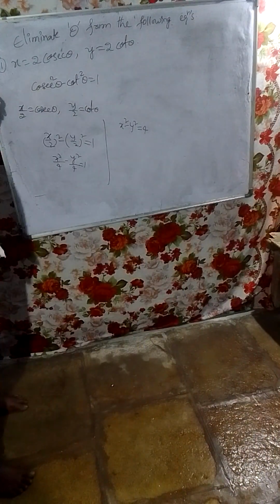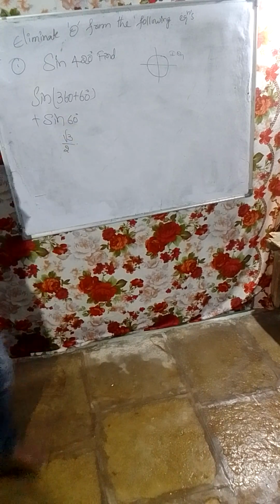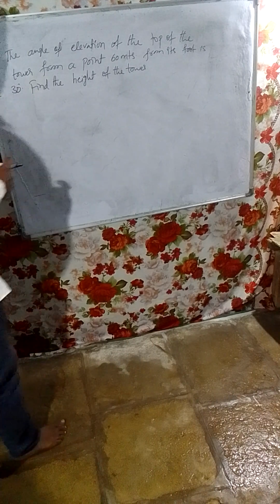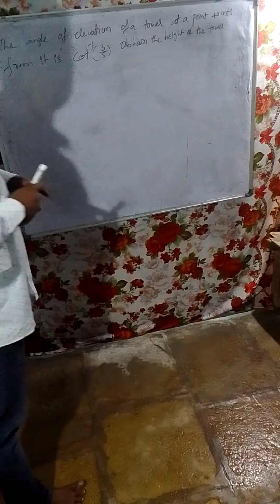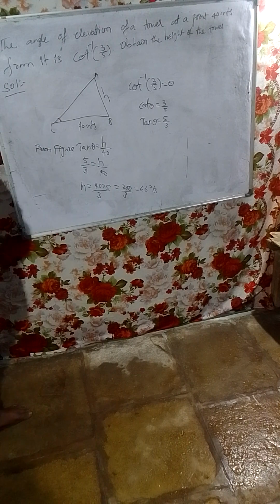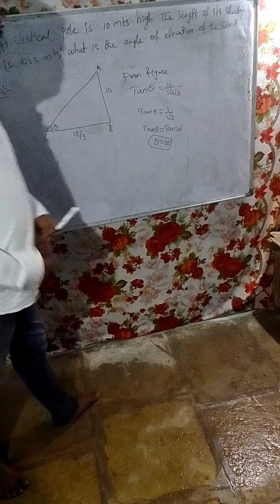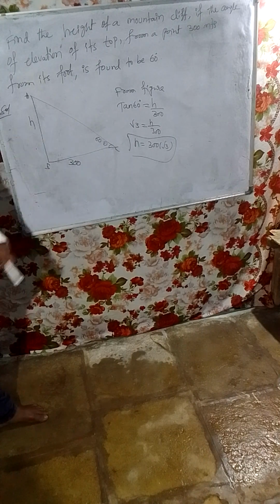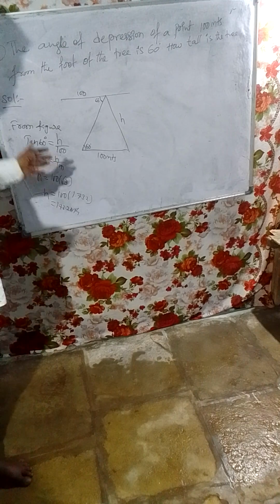APPLICATION OF TRIGONO